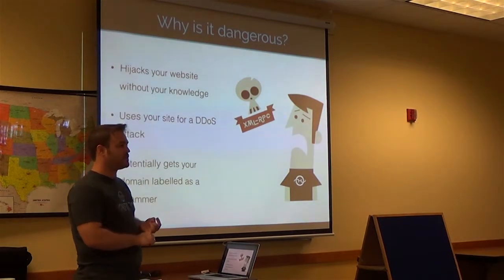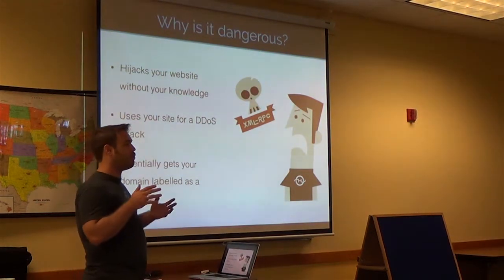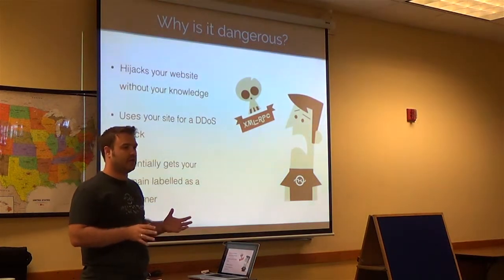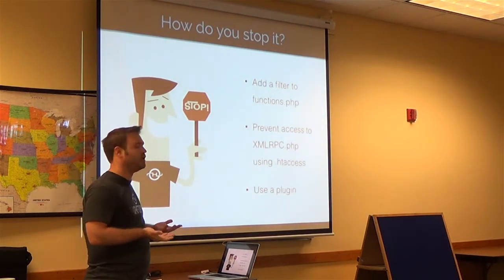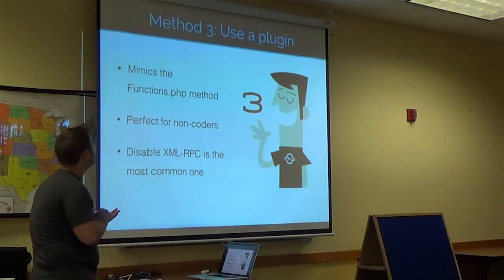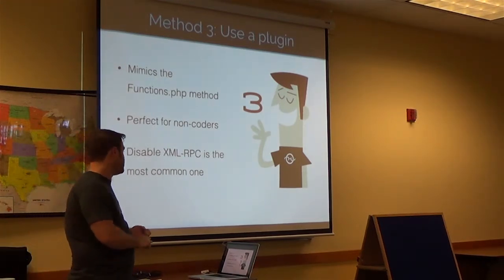Adam Soucie - Stopping the XML RPC Hack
The XMLRPC exploit is one of the biggest security issues facing WordPress today. I'll show you some simple fixes to protect your site.